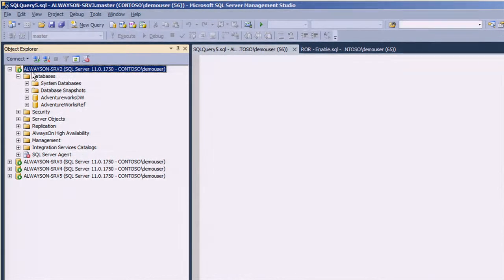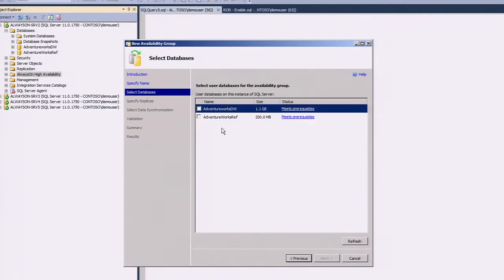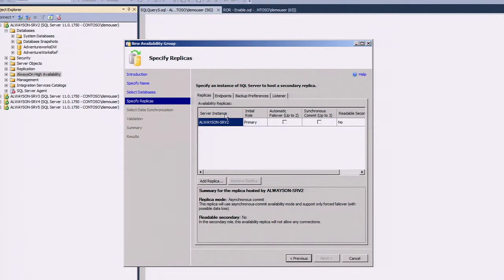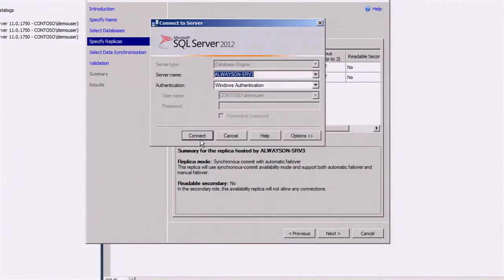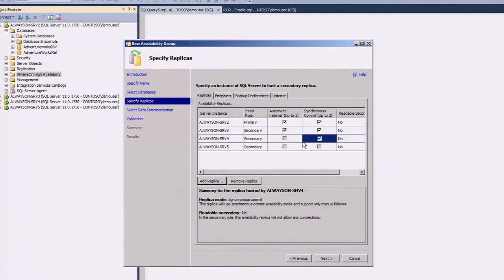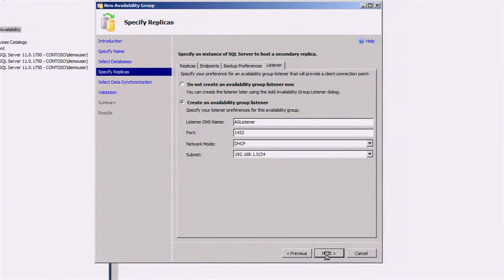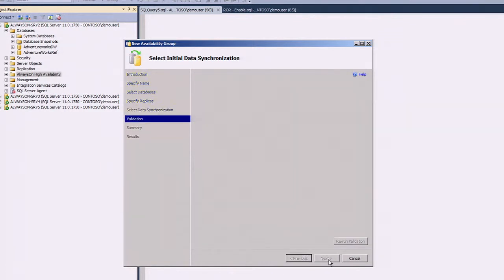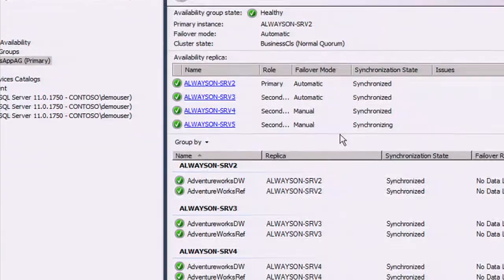Getting Required 9s with SQL Server AlwaysOn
The marquee feature for mission-critical confidence, SQL Server AlwaysOn rolls up previously disparate high availability and disaster recovery tools into an integrated and easy to manage global HA/DR solution. Additionally, AlwaysOn introduces added support for active, multiple secondaries which allows customers to better utilize existing HA hardware for readable workloads such as reporting or backups. AlwaysOn is already helping customers achieve faster failover and greater uptime. Watch this demo for a introduction to SQL Server AlwaysOn.